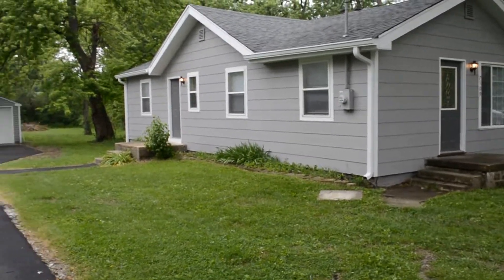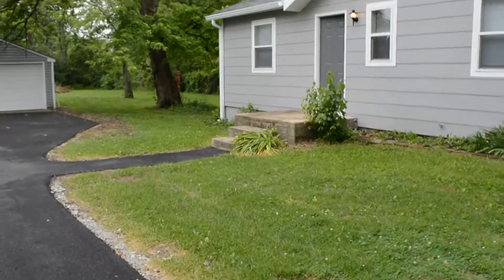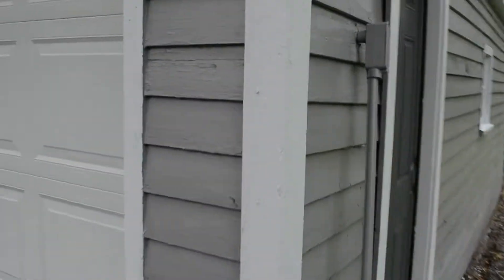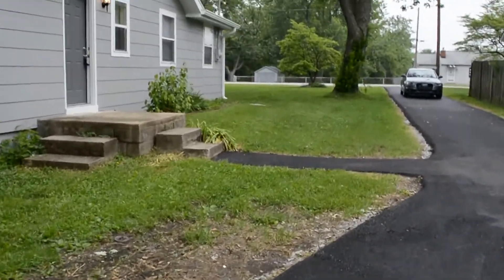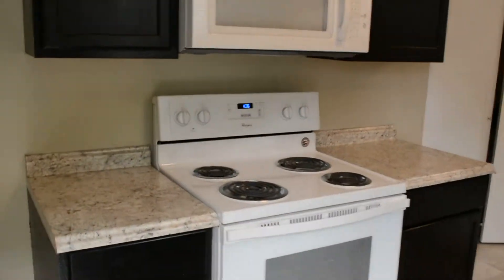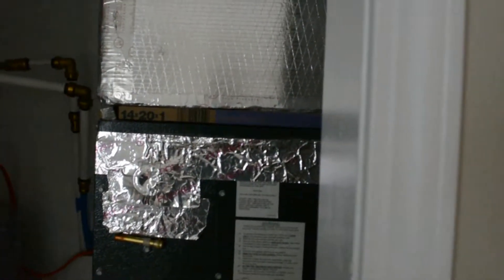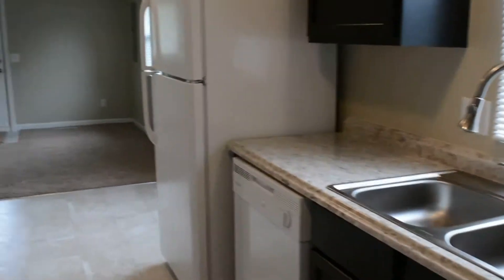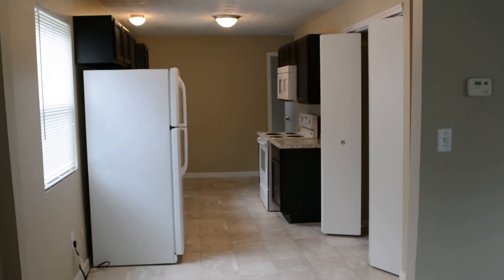Copy of 7109 E 14th St